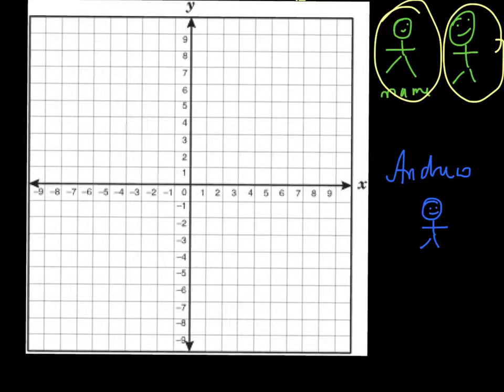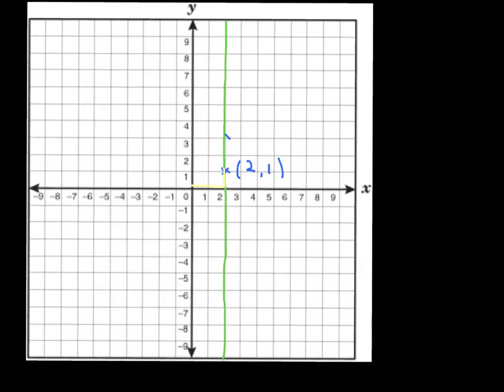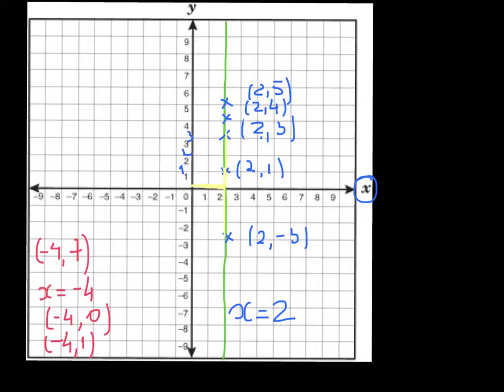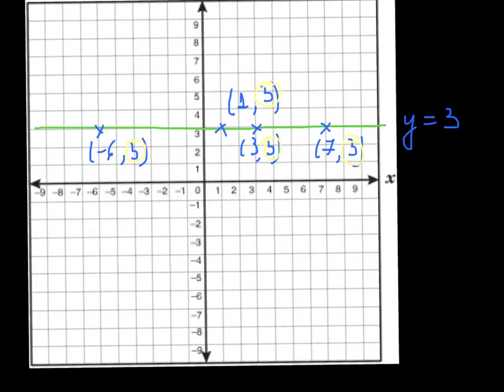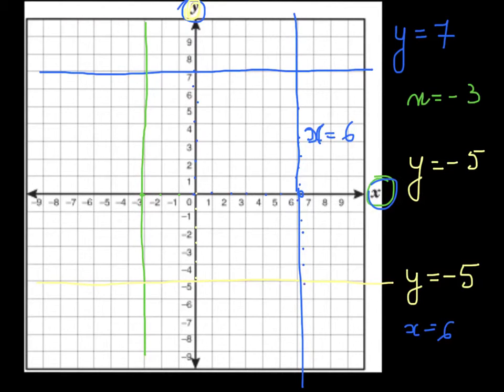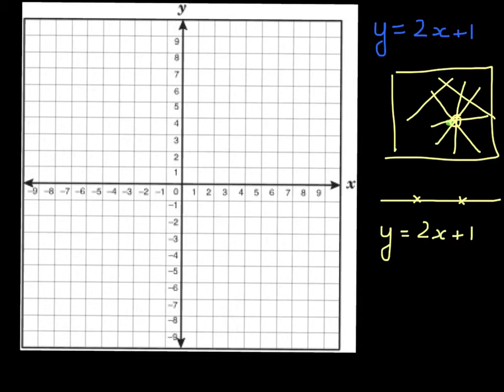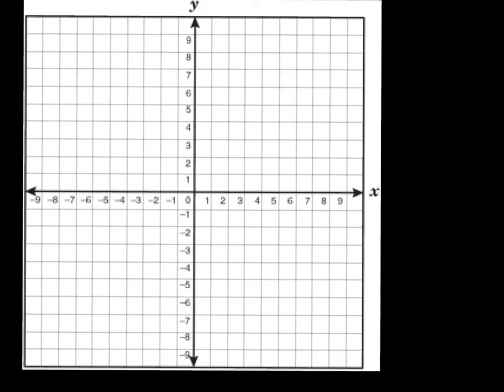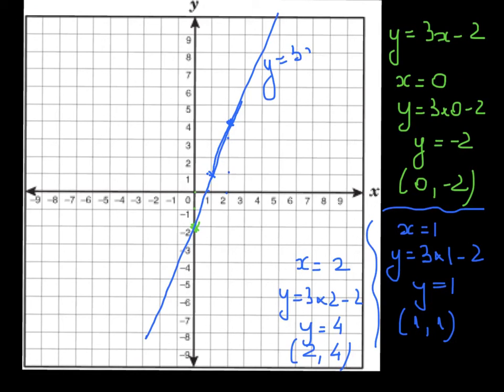Y9 drawing a line from its equation